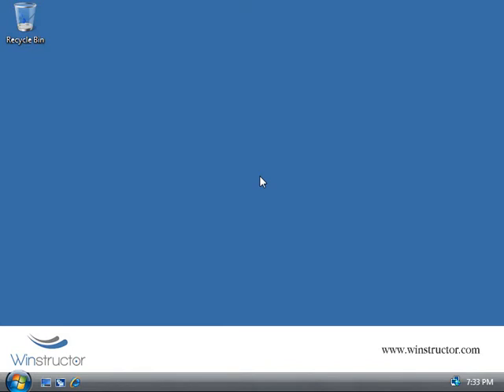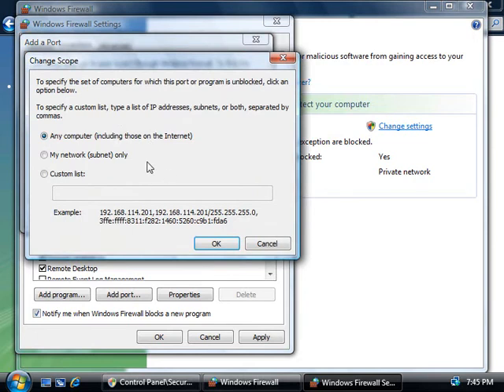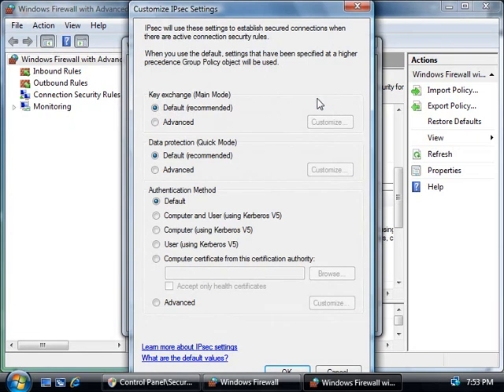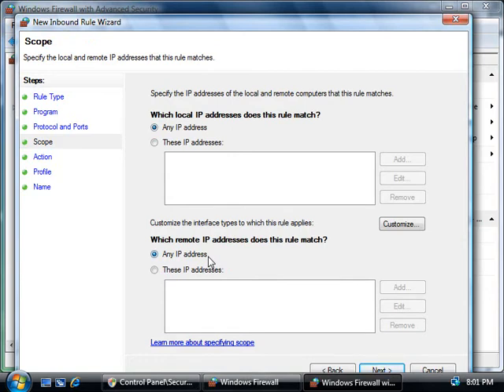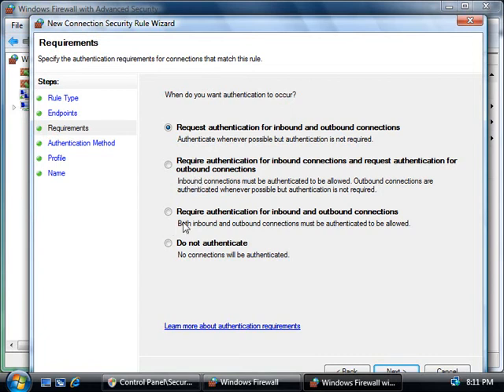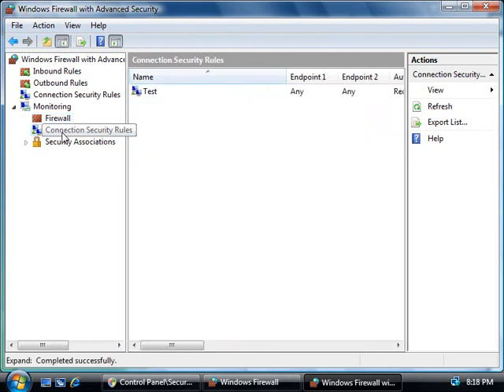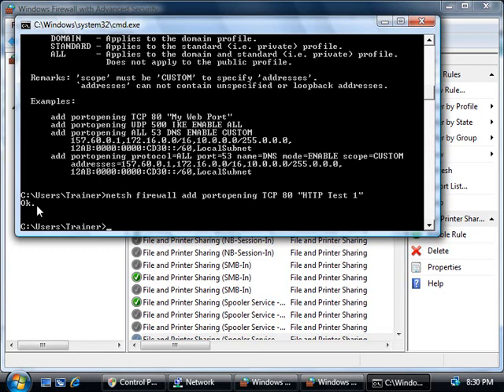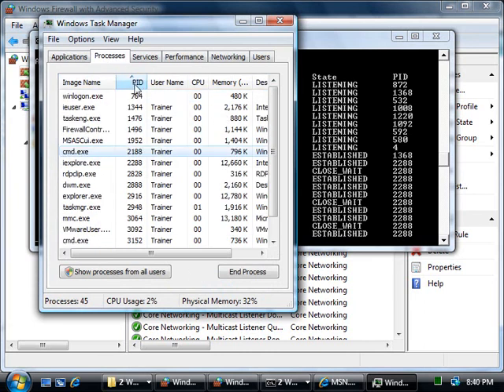Vista Windows Firewall